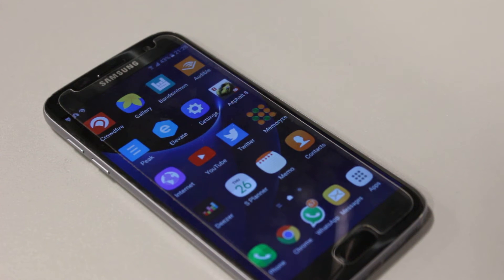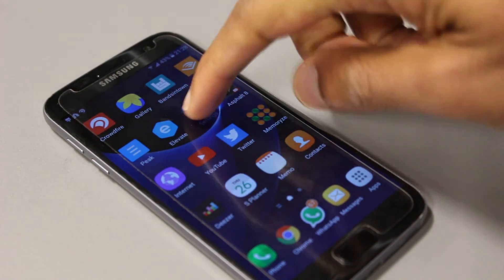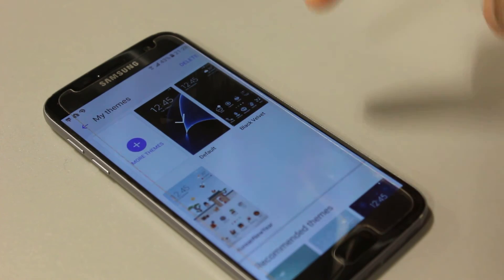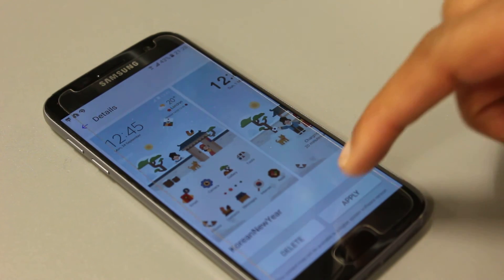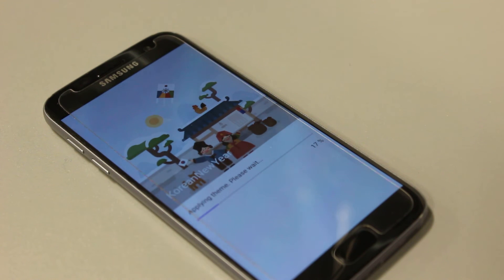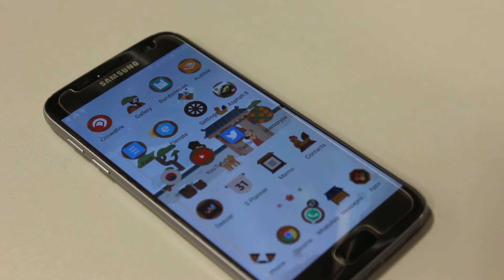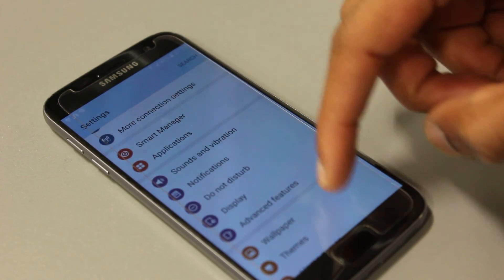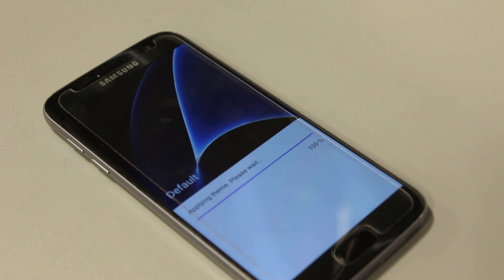How To Change Theme on Android Phone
Here's how to change the theme on your Android device.